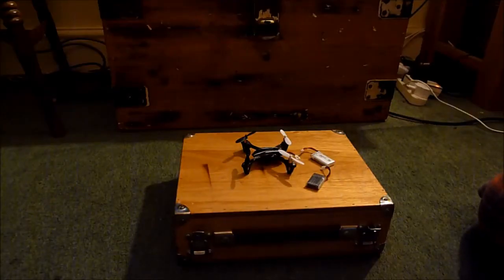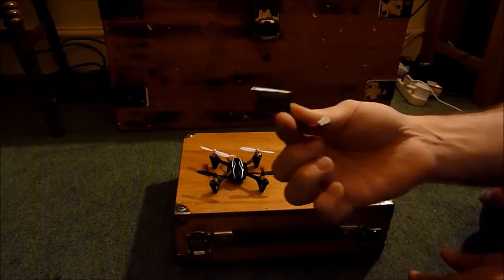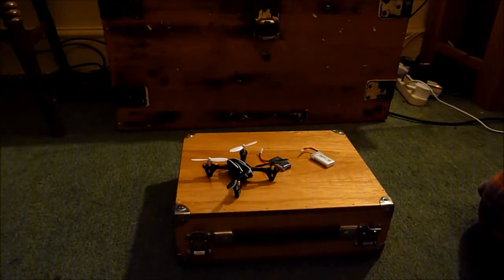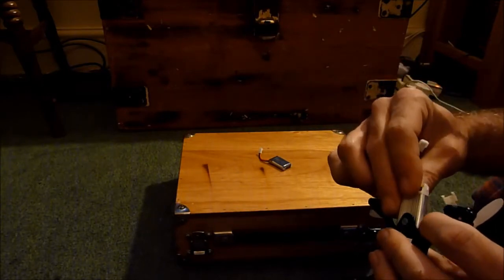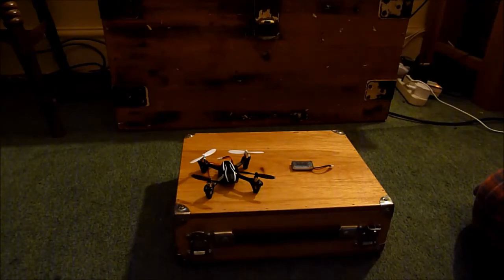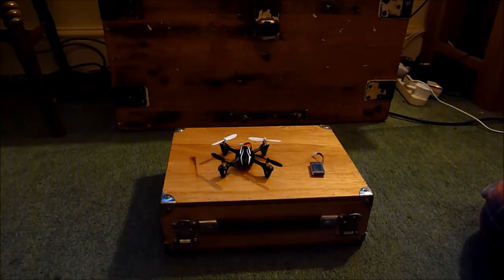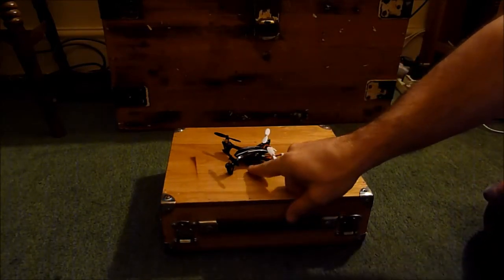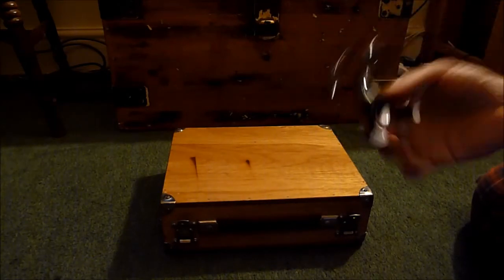Hubsan X4 High capacity batteries - Review & What you need to know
A comparison and recommendation on the best size of high capacity Hubsan X4 battery.